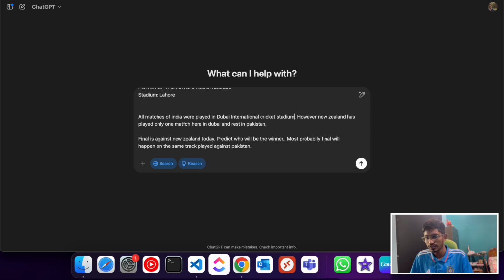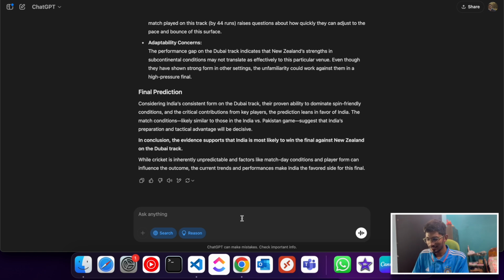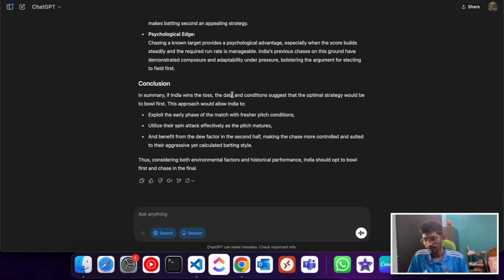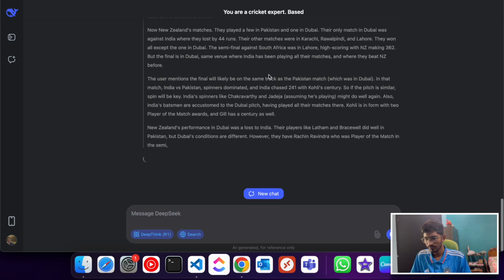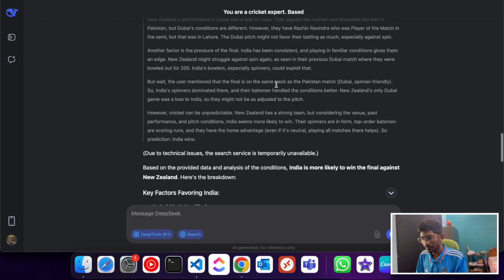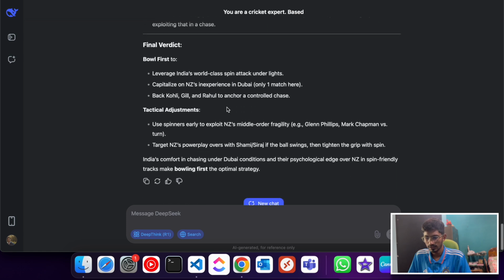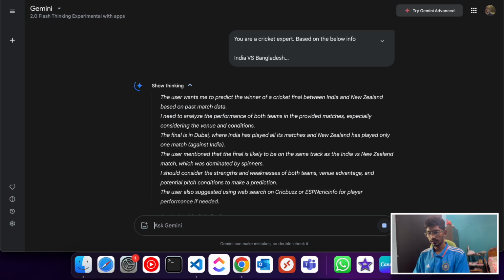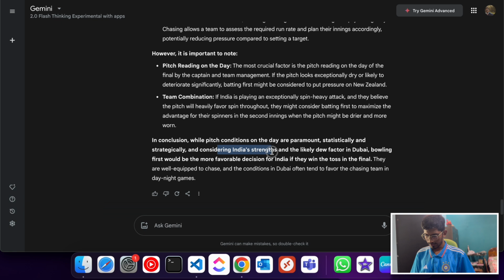4 AI Tools Predicted India VS New Zealand Champions Trophy 2025 Final Winner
Champions Trohpy 2025
ICC Champions Trohpy 2025
Champions Trohpy 2025  Final
India VS New Zealand
India VS New Zealand Final Match Dubai
Indian Cricket Team
Rohit Sharma
Virat Kohli
Hardik Pandya
King Kohli
Jasprit Bumrah
Mitchel Santner
BCCI
AI
Artificial Intelligence